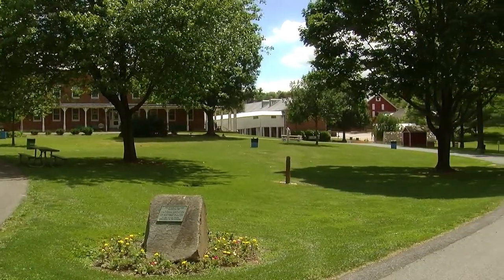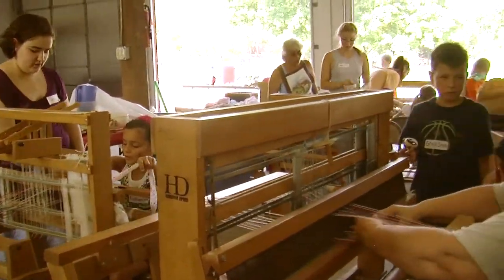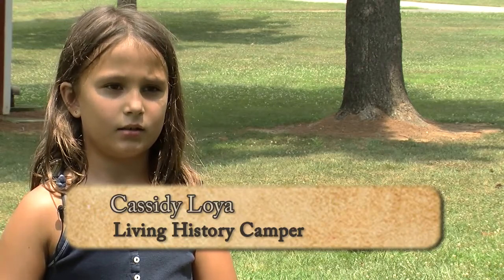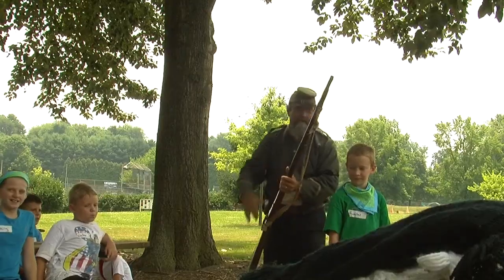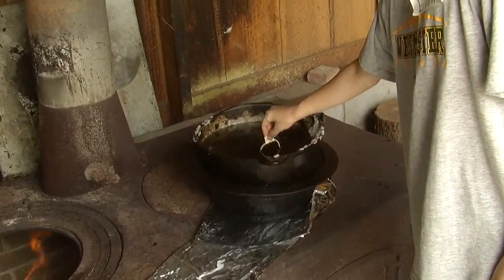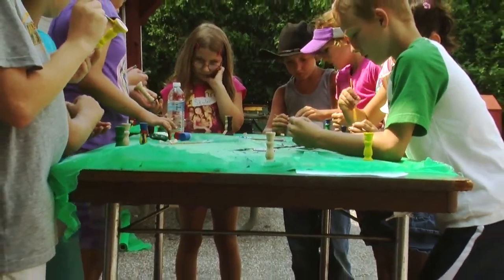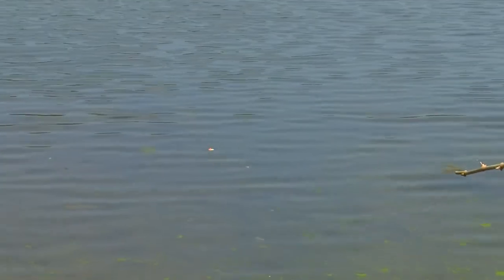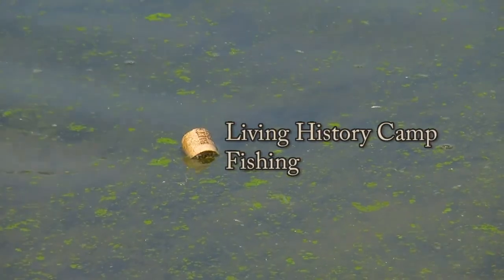Living History for Kids 2012 HD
We caught up with Living History Camp Coordinator, Marian Witiak, to learn a little about what kids learn at the Carroll County Farm Museum's Living History Camp.